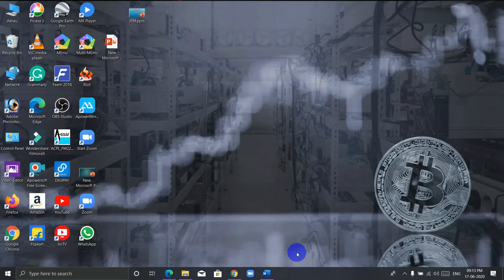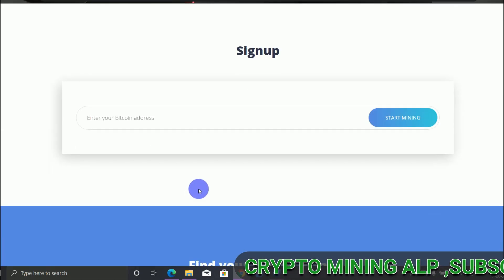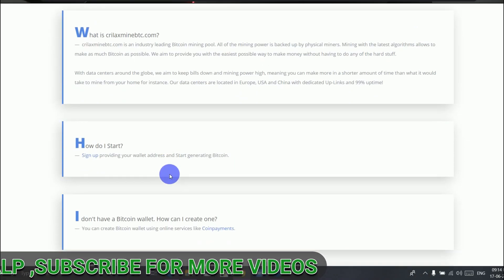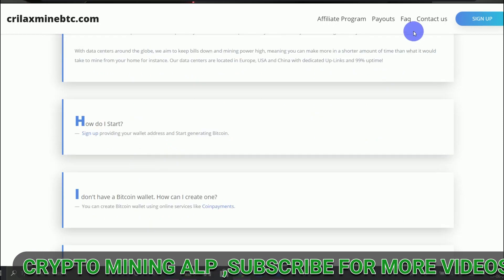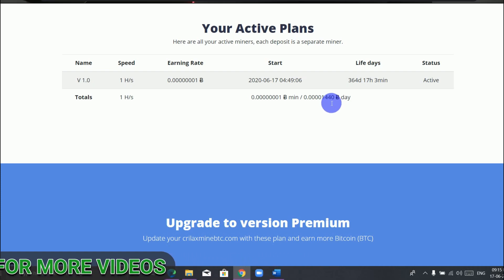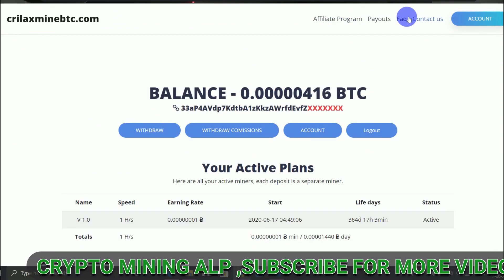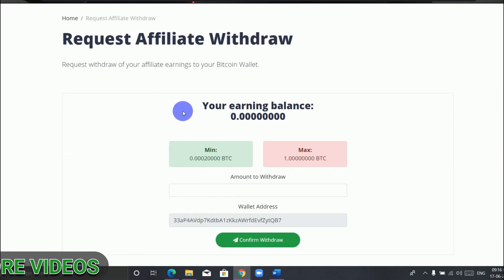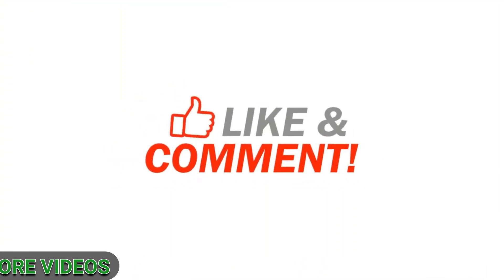CRILAXMINEBTC FREE CLOUD BITCOIN MINING | DAIL O.OOO1 | FREE WITHDRAW PAYMENR PROOF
HELLO FRIENDS, WELCOME TO CRYPTO MINING ALP CHANNEL, I MAKE VIDEOS OF CRYPTOCURRENCY MINING SO IF YOU HAVEN'T SUBSCRIBE MY CHANNEL YET THEN PLEASE SUBSCRIBE IT AND SHARE IT TO YOU'RE FRIENDS TOO,
ONLY WITH EXPERIENCE, I UPLOAD VIDEO'S, I DO NOT RECOMMEND ANYONE TO INVEST UNLESS THE PAYMENT IS PROVEN. SO IF YOU WANNA KNOW THE LEGIT AND SCAM SITES THEN KEEP WATCHING MY VIDEOS.
I  WOULD SUGGEST  TO MINED IN EVERY FREE CLOUD MINING SITES BUT I DON'T RECOMMEND TO INVEST UNTIL PAYMENT IS PROVEN.

Top New mining sites

SARSBIT MINING
SCAM

SlickBitMining
SCAM

Top Free Bitcoin Mining

QOMINE
SCAM

A cryptocurrency (or cryptocurrency) is a digital asset designed to work as a medium of exchange wherein individual coin ownership records are stored in a digital ledger or computerized database using strong cryptography to secure transaction record entries, to control the creation of additional digital coin records, and to verify the transfer of coin ownership. It typically does not exist in physical form (like paper money) and is typically not issued by a central authority. Some cryptocurrencies use decentralized control as opposed to centralized digital currency and central banking systems. When a cryptocurrency is minted or created prior to issuance or held on a centralized exchange, it is generally considered centralized. When implemented with decentralized control, each cryptocurrency works through distributed ledger technology, typically a blockchain, that serves as a public financial transaction database.

Bitcoin is a digital currency created in January 2009 following the housing market crash. It follows the ideas set out in a whitepaper by the mysterious and pseudonymous Satoshi Nakamoto. The identity of the person or persons who created the technology is still a mystery. Bitcoin offers the promise of lower transaction fees than traditional online payment mechanisms and is operated by a decentralized authority, unlike government-issued currencies.